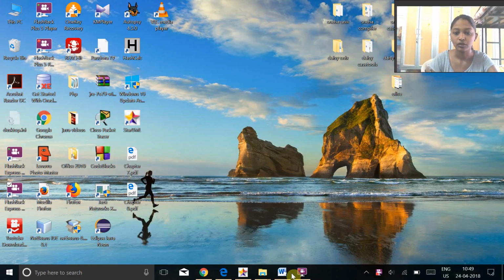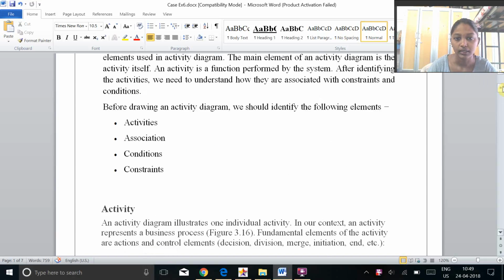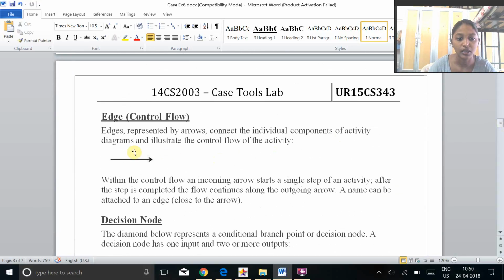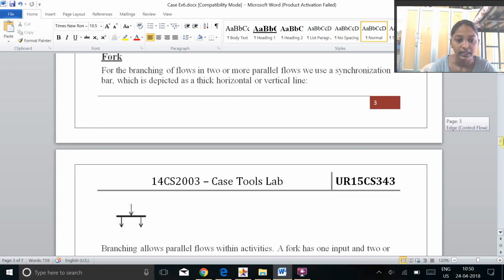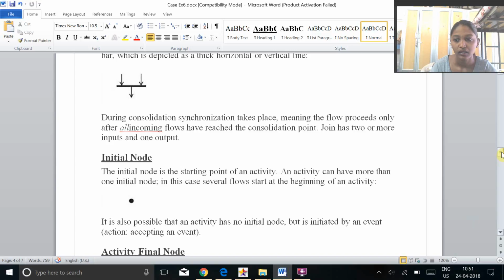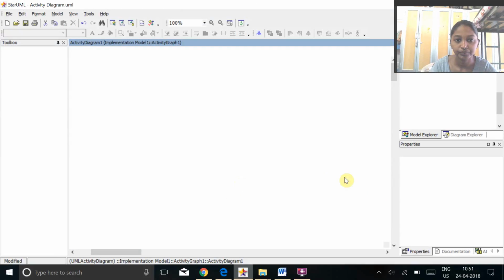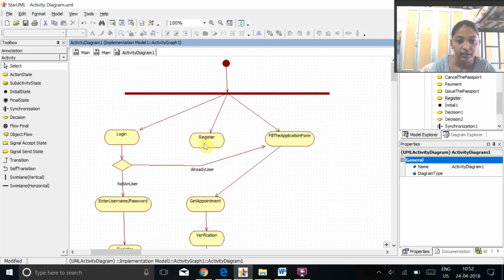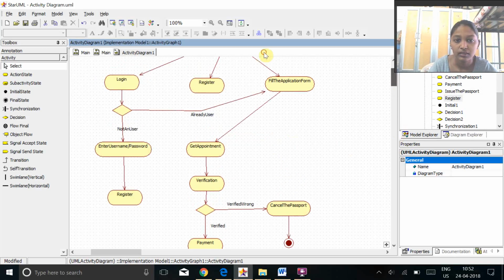EXP-6 ACTIVITY DIAGRAM